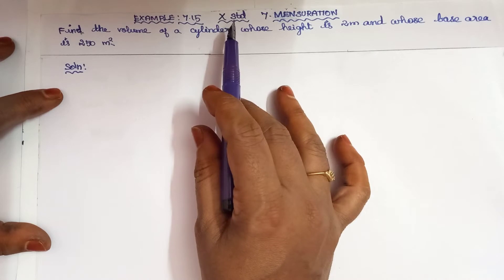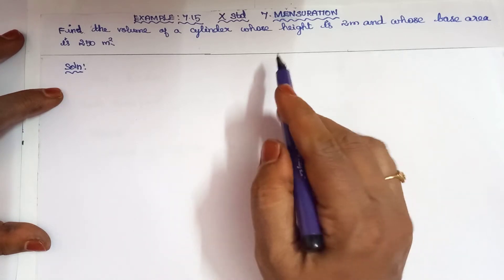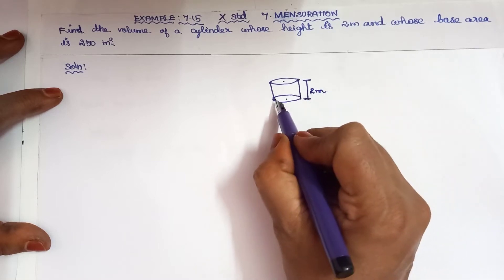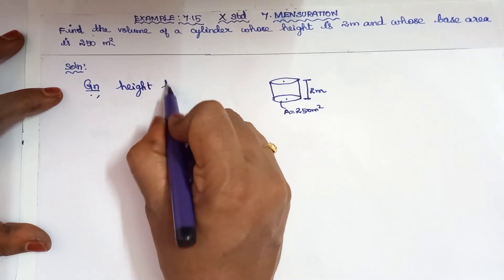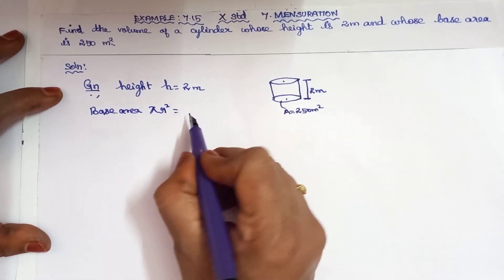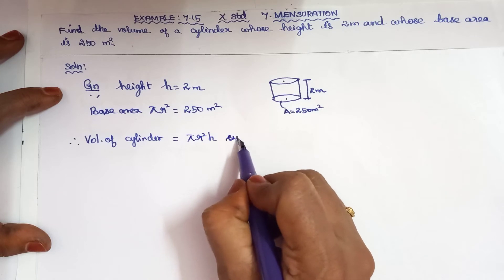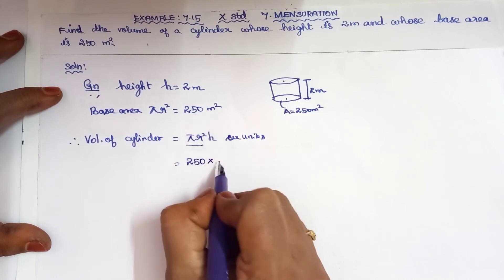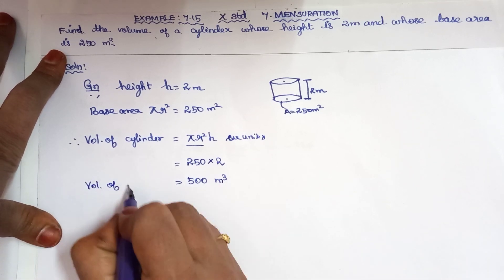10th maths l Mensuration I Example:7.15